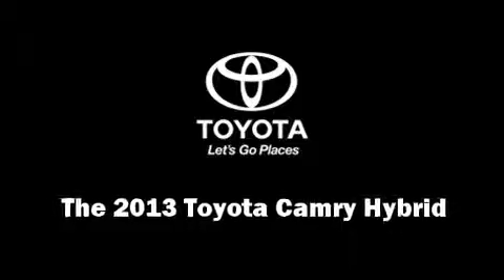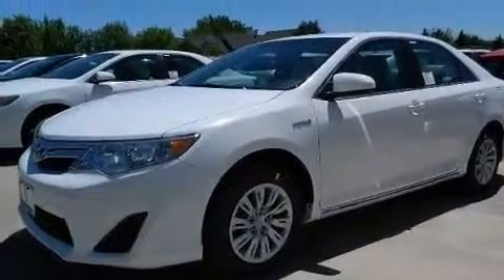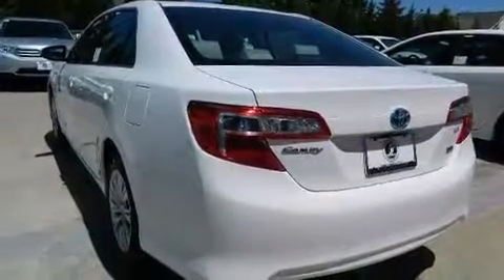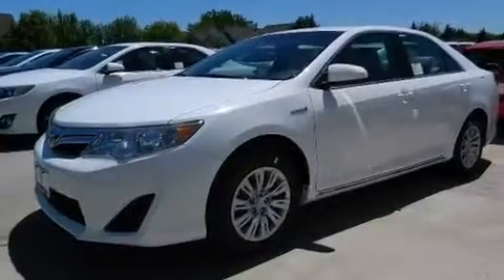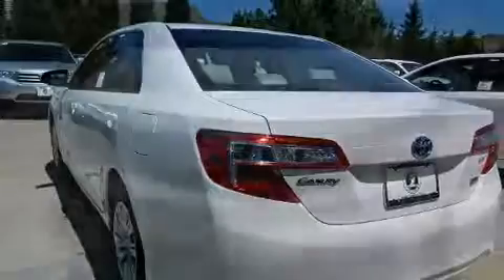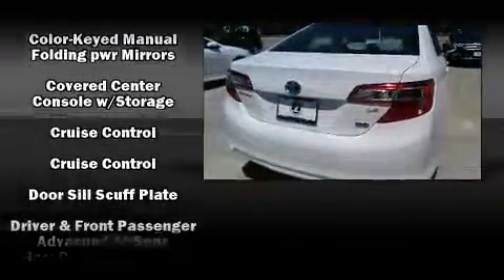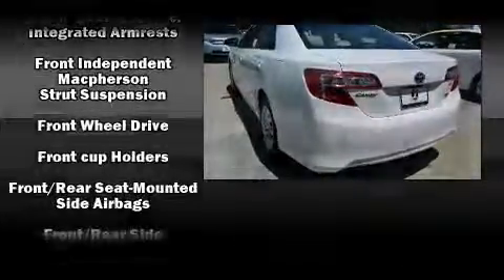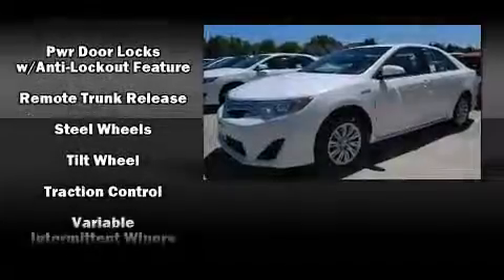2013 Toyota Camry Hybrid LE Hybrid in Westmont, IL 60559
Oakbrook Toyota
550 East Ogden Avenue

Treat yourself to a test drive in the 2013 Toyota Camry Hybrid. This 4 door, 5 passenger sedan will allow you to take command of the road with confidence! It features a front-wheel-drive platform, an automatic transmission, and a 2.5 liter 4 cylinder engine. A wealth of standard features means that you no longer have to sacrifice. Such as remote keyless entry, variably intermittent wipers, a trip computer, an outside temperature display, fully automatic headlights, tilt and telescoping steering wheel, an overhead console, and 1-touch window functionality. Premium sound drives 6 speakers, providing you and your passengers a sensational audio experience. Toyota also prioritized safety and security by including: dual front impact airbags with occupant sensing airbag, front and rear SIDE impact airbags, traction control, brake assist, ignition disabling, and 4 wheel disc brakes with ABS. This car was designed with safety in mind, allowing you to drive with even greater assurance. We pride ourselves on providing excellent customer service. Stop by our dealership or give us a call for more information.